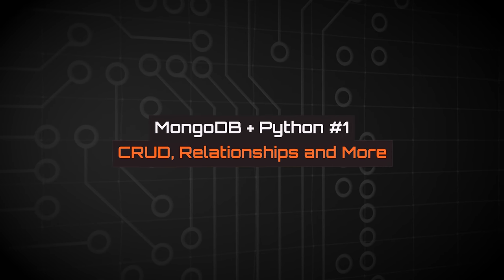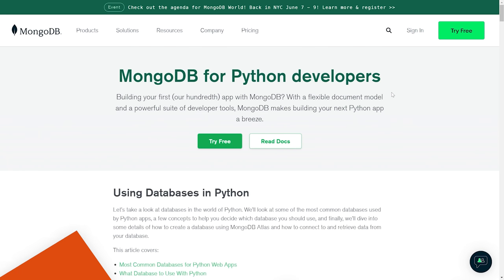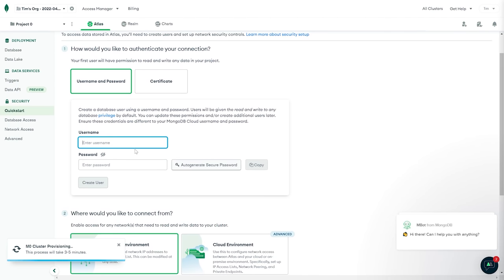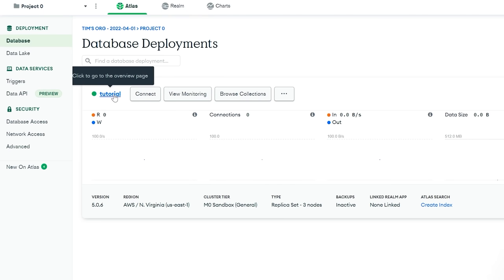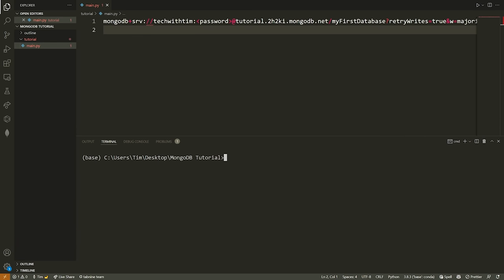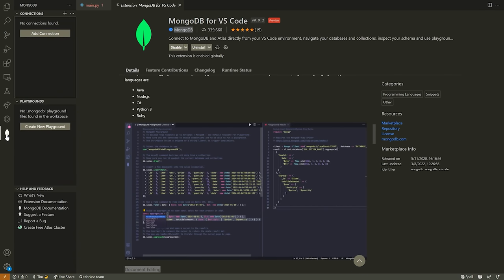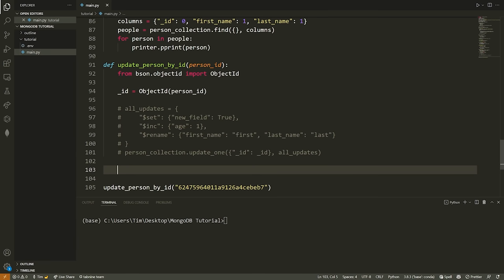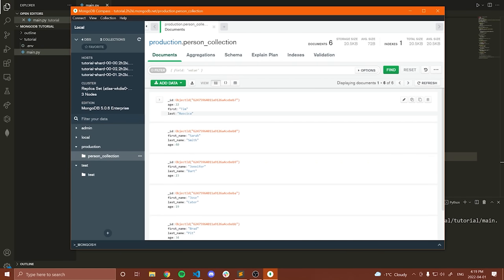MongoDB + Python #1 - CRUD, Relationships and More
Welcome back to another video! In this video I am going to be showing how to use MongoDB in Python! More specifically I am going to be showing you how to setup a remote MongoDB database using MongoDB Atlas. I'll show you how to connect to that database in Python, explain the MongoDB document model, and also go through the CRUD operations! After that I will briefly discuss relationships using document embedding and foreign keys, and that should be everything I am going to cover! I hope you enjoy!

💻Sign up for MongoDB for FREE and get $25 in free credit using the code MKT-TIM

⭐️ Timestamps ⭐️
00:00 | Introduction
00:43 | What is MongoDB?
01:55 | MongoDB Atlas Setup
07:22 | PyMongo Setup
12:29 | MongoDB Compass
15:55 | MongoDB Document Model
18:18 | Inserting Documents
25:28 | Reading Documents
39:34 | Updating Documents
45:26 | Deleting Documents
46:44 | Relationships

⭐️ Tags ⭐️
-Tech With Tim
-MongoDB
-What is MongoDB
-Python
-Python and MongoDB